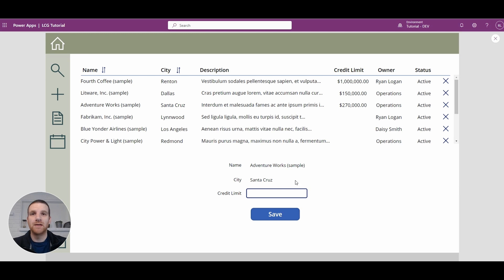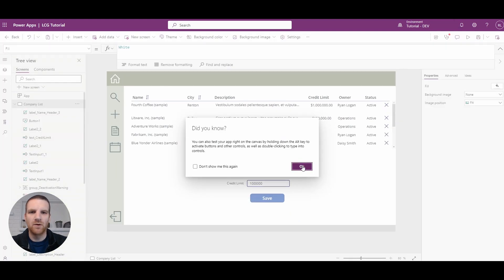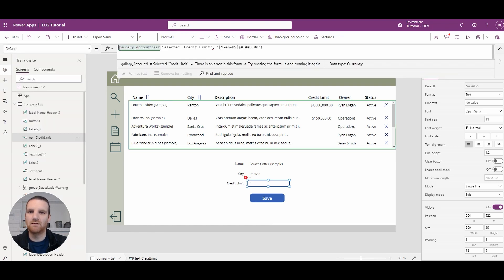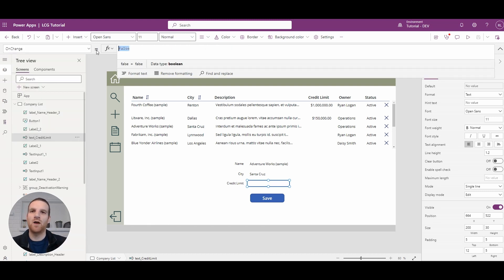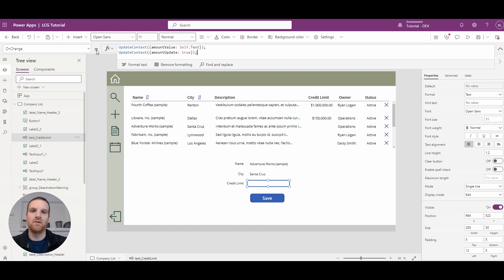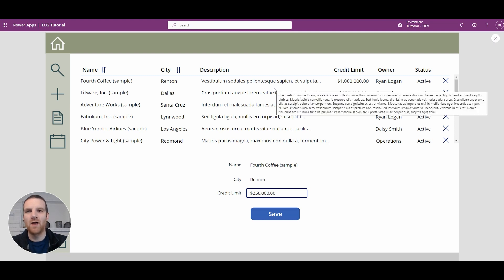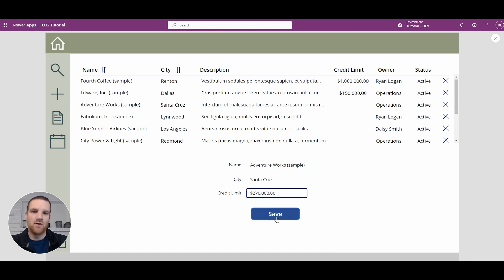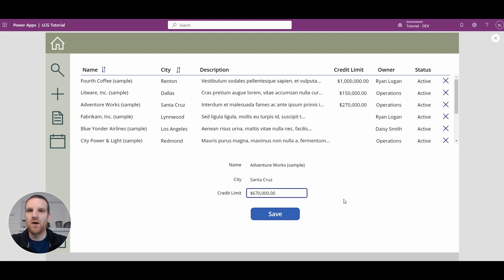Power Apps - Textbox Currency Formatting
In this video, I will demonstrate how to format currency values after the user has entered in the data.  This will work similarly to how currency is formatted in model-driven apps.